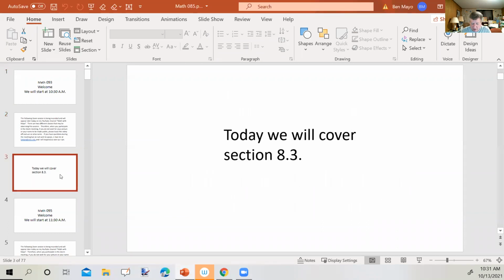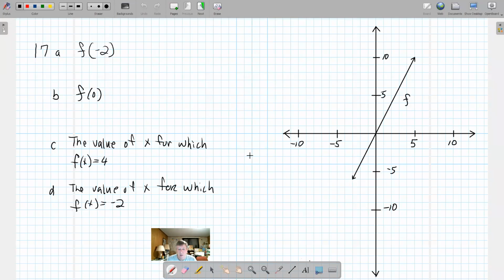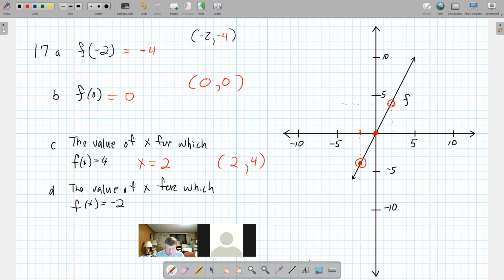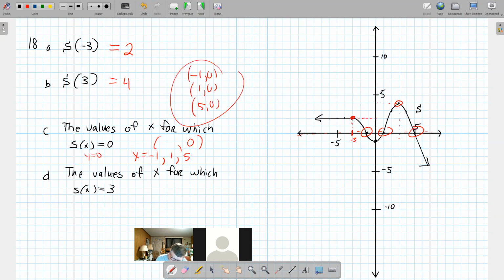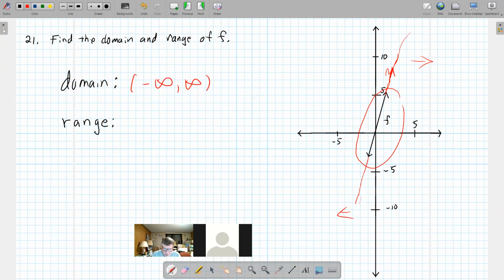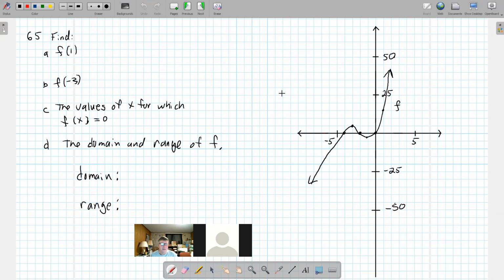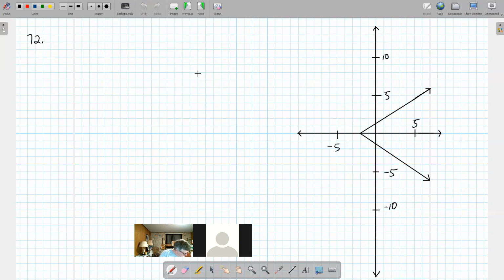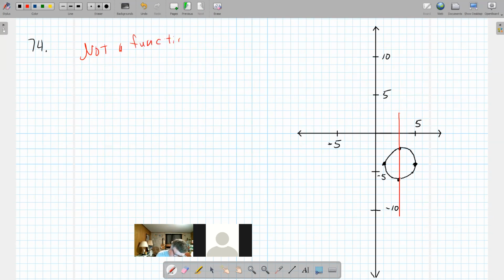Math 093 Fall 2021 Section 8.3